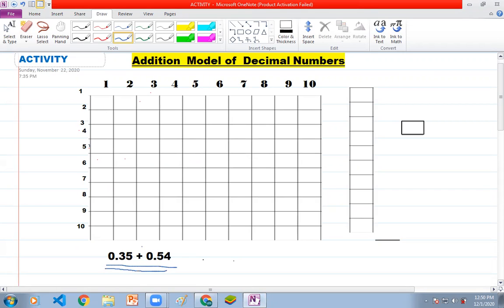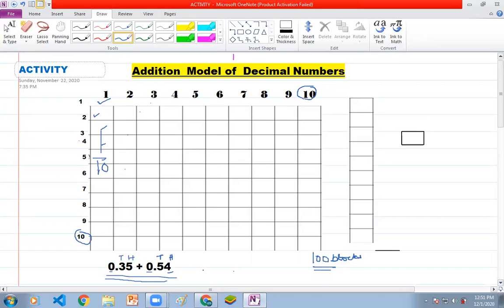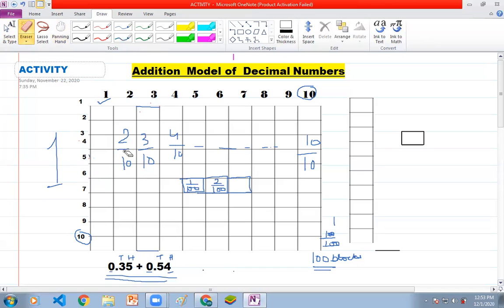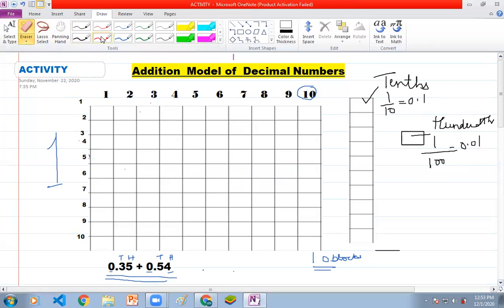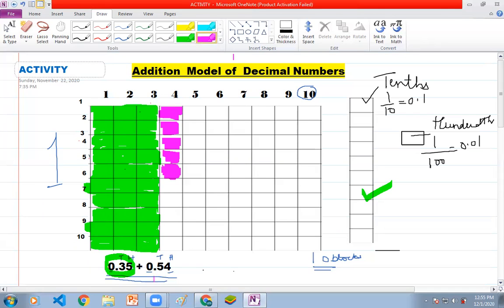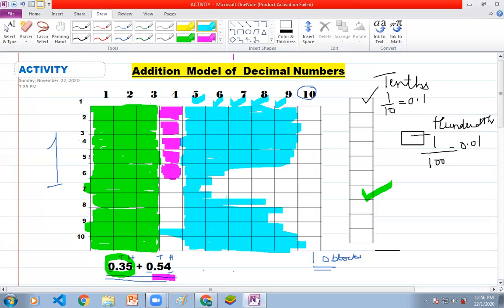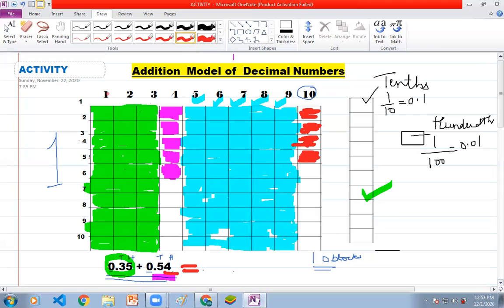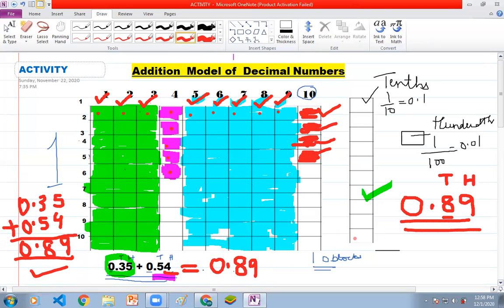Addition Model of decimal numbers